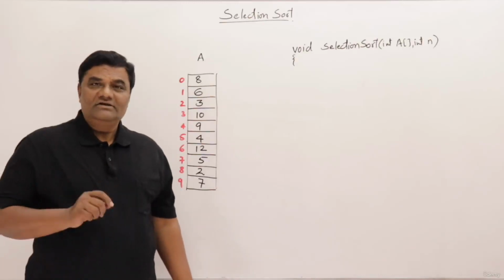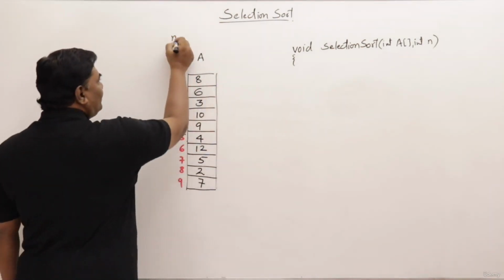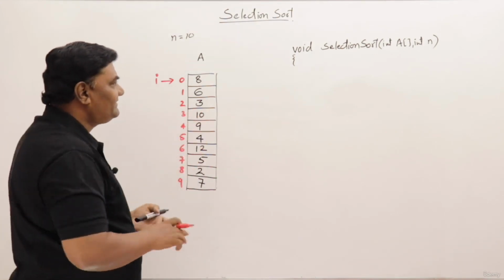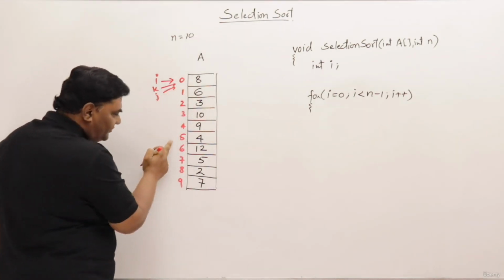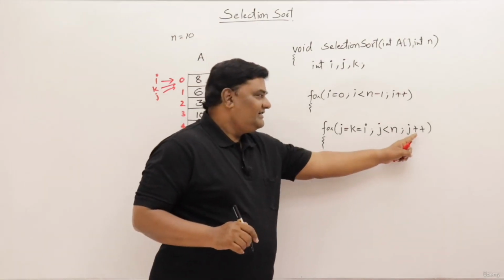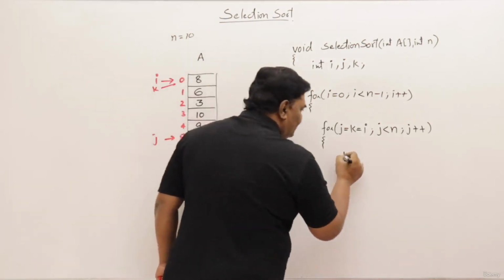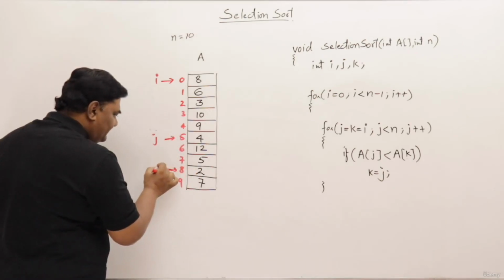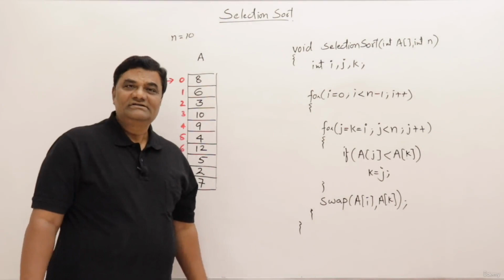011 Program for Selection Sort